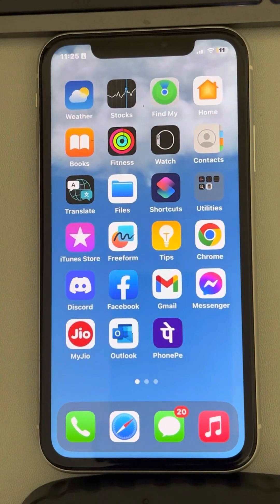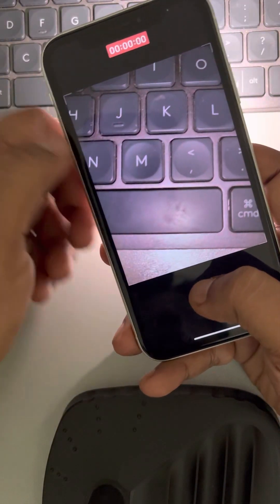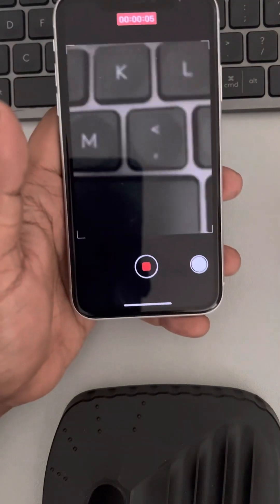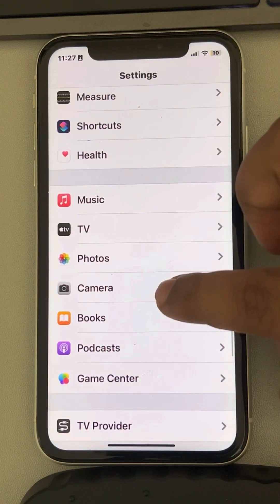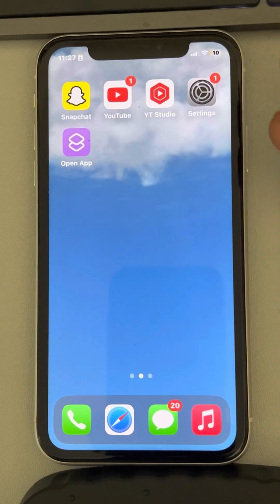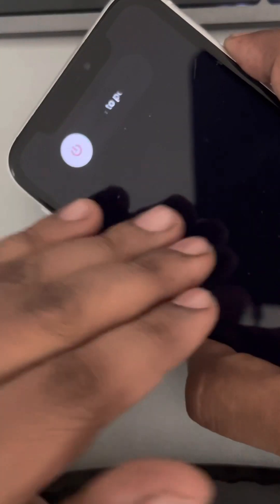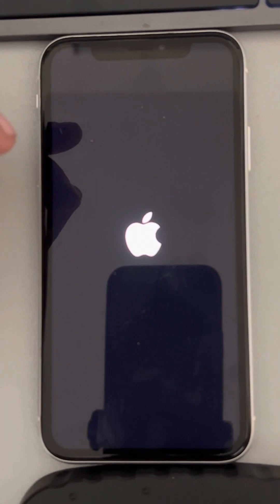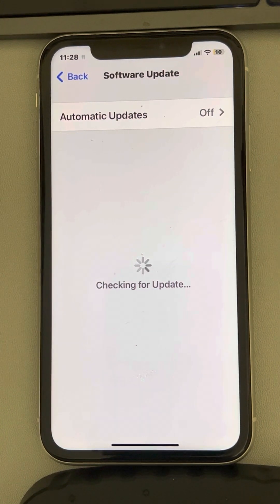Video record option missing from iPhone camera Fix